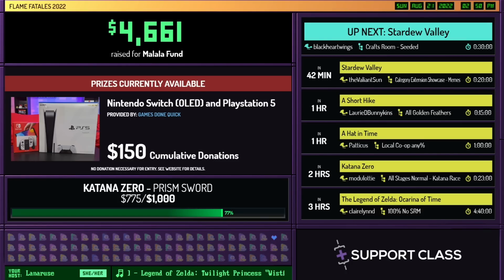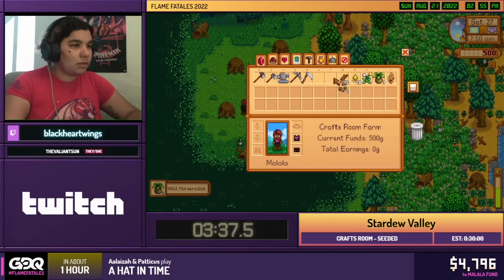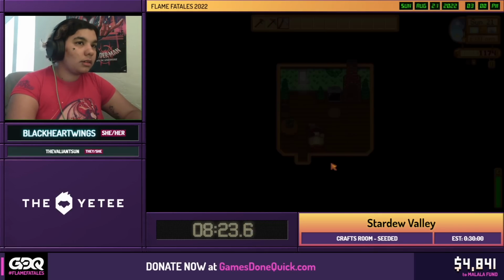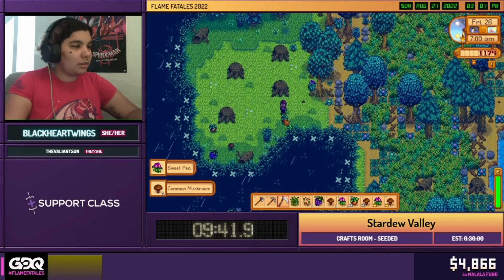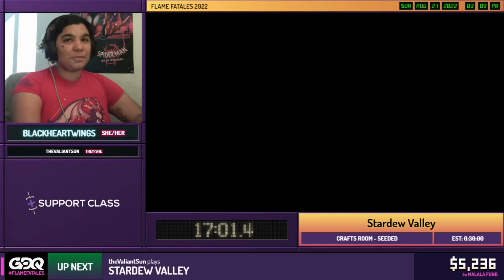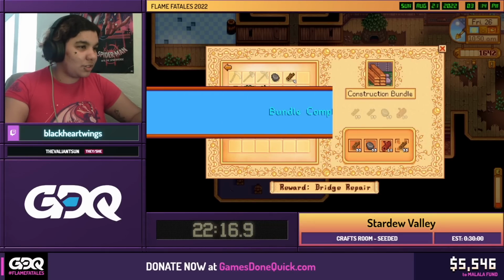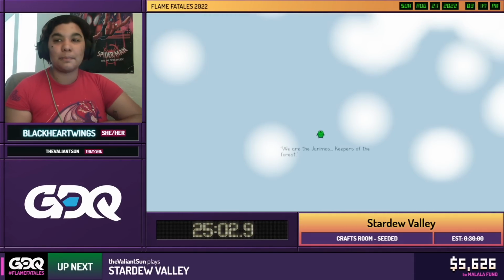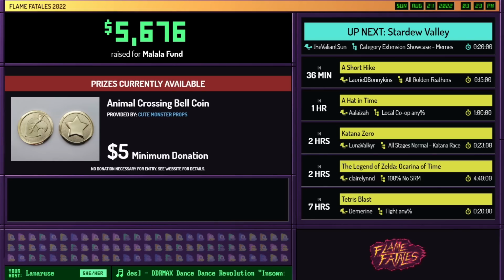Stardew Valley by blackheartwings in 25:07 - Flame Fatales 2022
Runner introduction starts at 7:17
Run starts at 8:31
Commentary is provided by theValiantSun
Lanaruse is host

This was recorded during Flame Fatales 2022, a week long charity speedrun marathon raising money for Malala Fund. Flame Fatales 2022 is just one of the many charity marathons organized by Games Done Quick. For more information on Flame Fatales 2022, find us